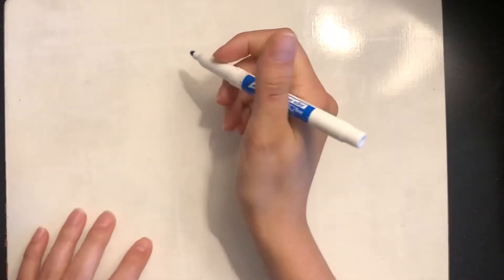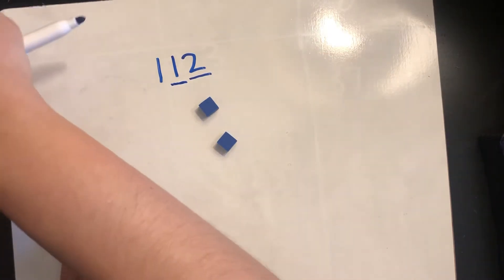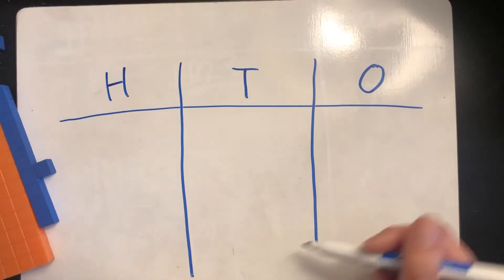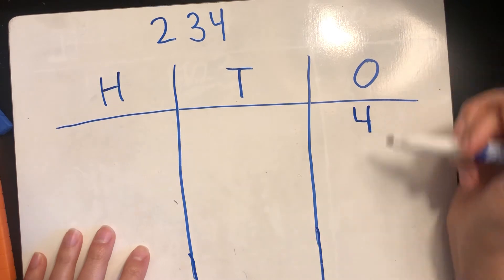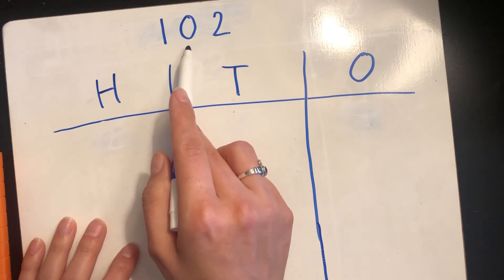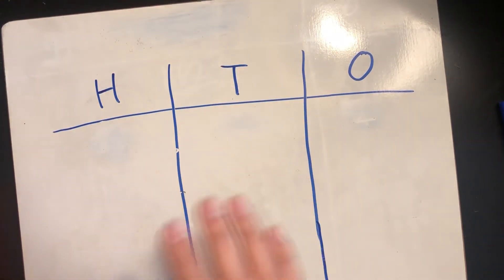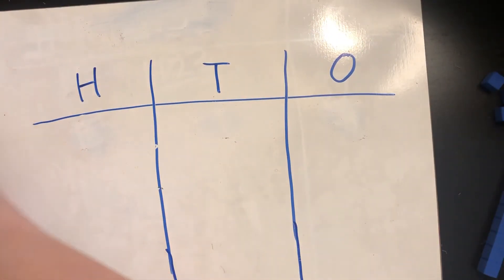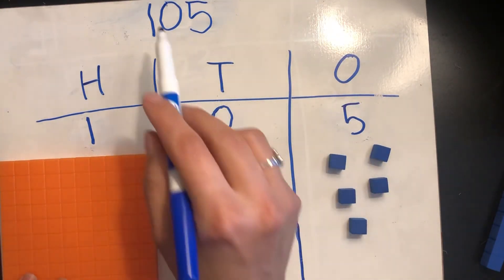Composing 3-Digit Numbers with Base Ten Blocks